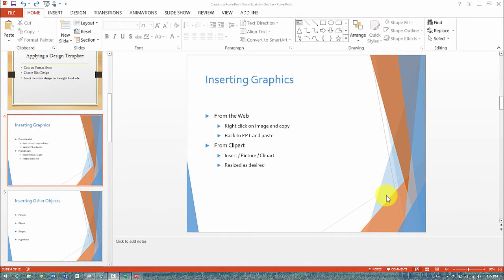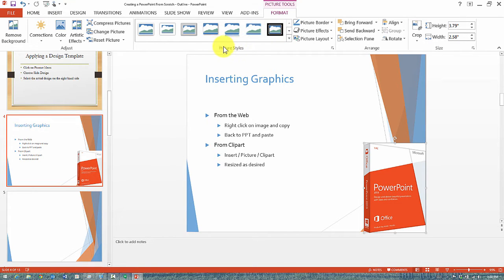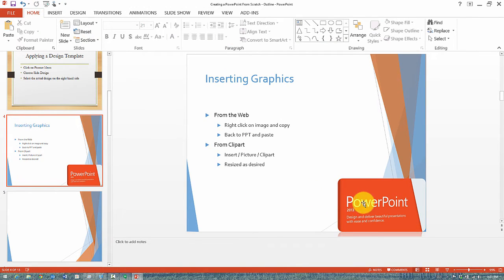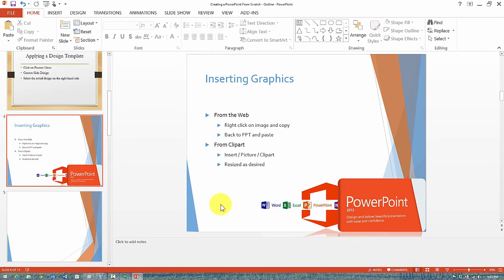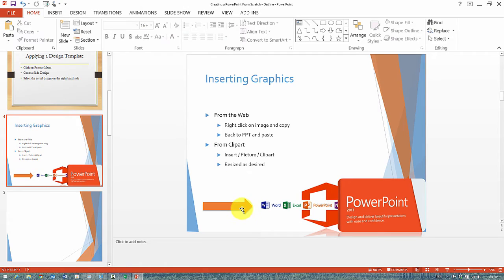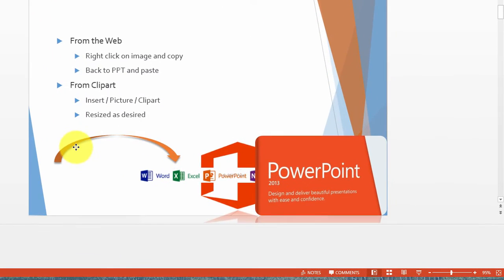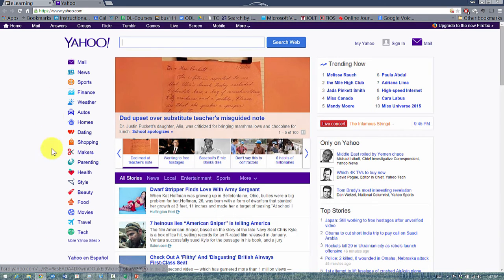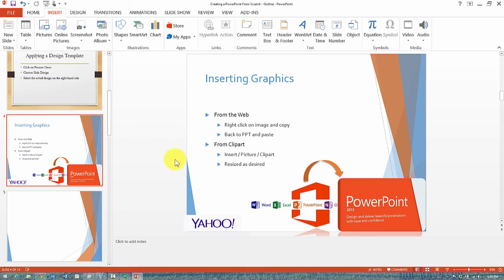PowerPoint 2013: Inserting Images, Shapes and Screenshots in Slides (6 of 18)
An easy to follow step-by-step tutorial outlining everything you need to know for the business  environment. Learn in just a couple minutes on how to insert images, shapes and screenshots in a presentation.  Easy to understand. Try it now. You will not be disappointed and also spread the word sharing the link in your social media.

This video covers:
- How to insert pictures from the web or from the computer in a presentation in PowerPoint.
- How to customize images.
- How to insert and customize shapes in PowerPoint.
- How to use the picture tools (contextual tools) in PowerPoint.
- How to use the screenshot feature in PowerPoint.
- How to crop a picture in PowerPoint.
- How to use the 3D tool in PowerPoint.
- Inserting images from a search engine using Bing in PowerPoint.
- How to arrange the order of images in a slide.